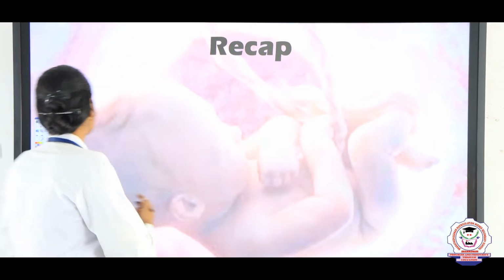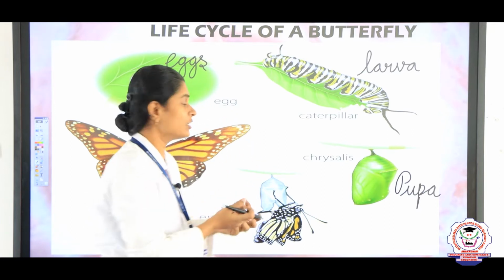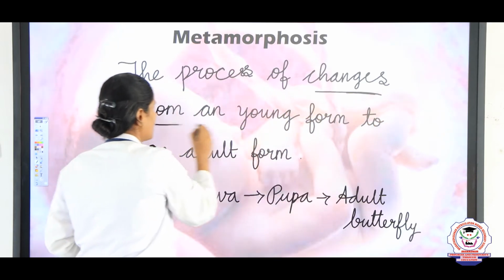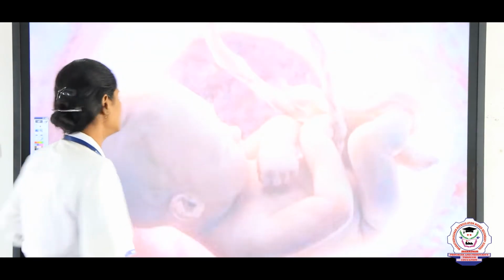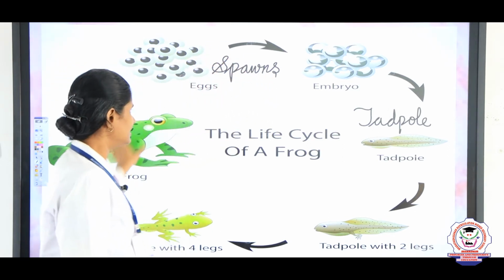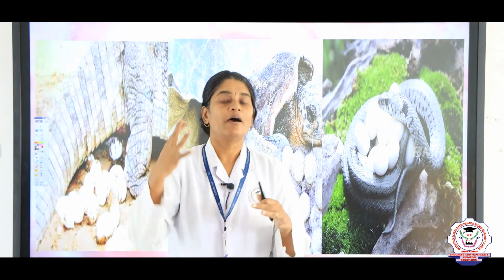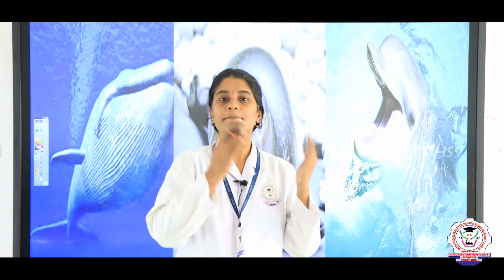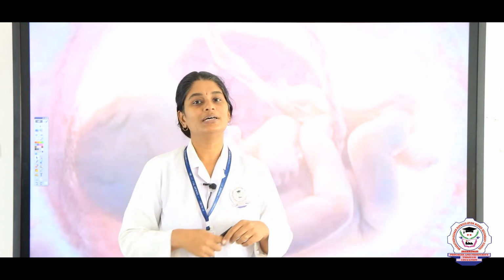Science | Class 4 | Unit 8 | Part 2 | Reproduction in animals| Bharathidhasanar School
Science | Class 4 | Unit 8 | Part 2 | Reproduction in animals| Explanation in english